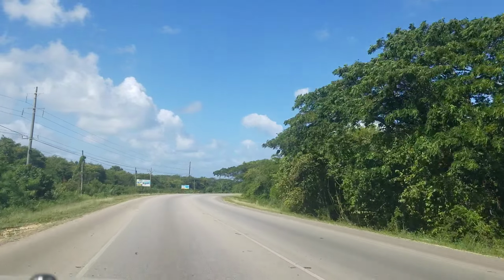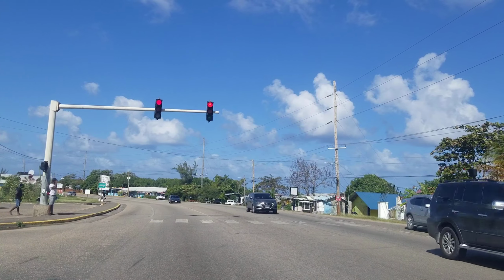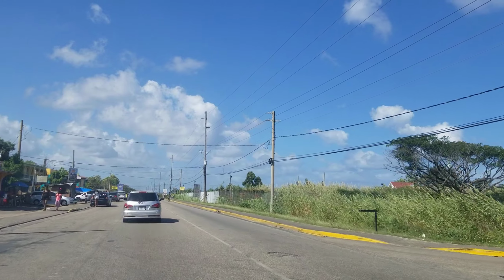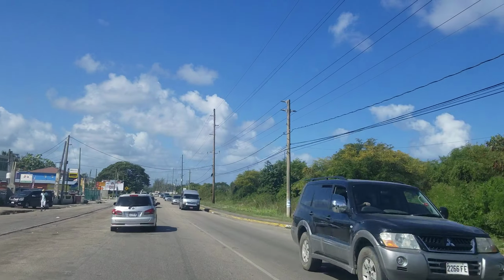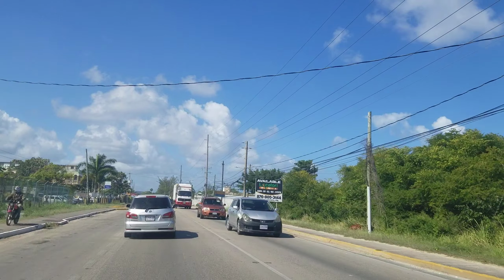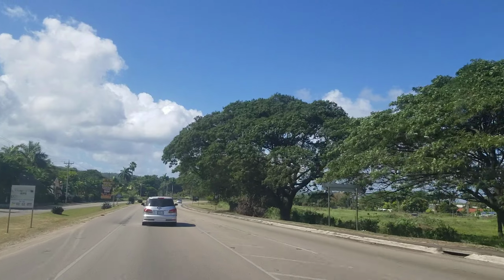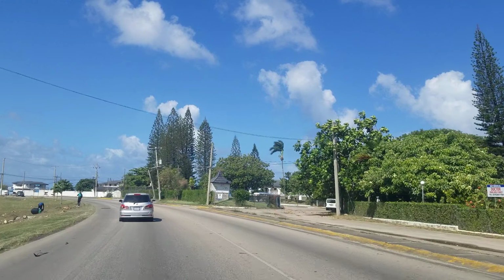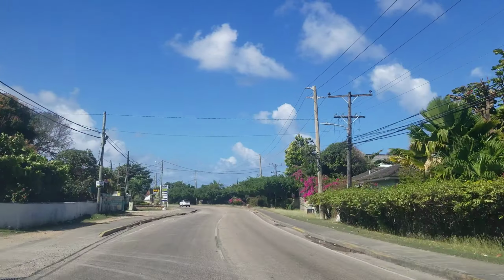Construction Northern Coastal Highway Jamaica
A narrated driving tour Expansion Northern Coastal Highway Jamaica